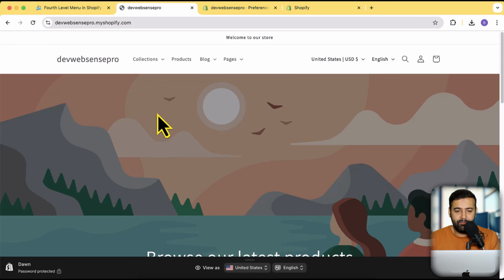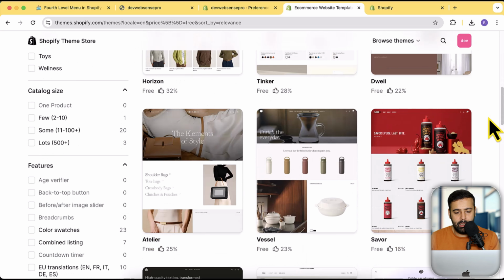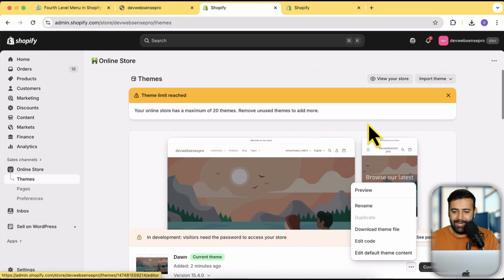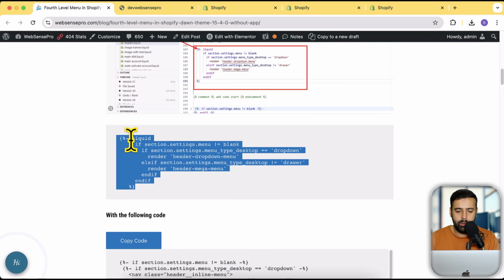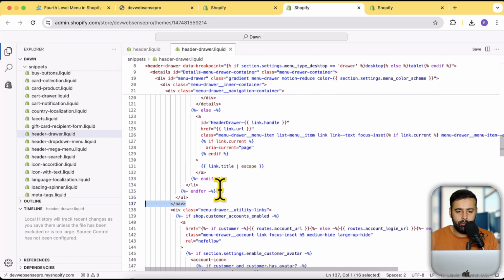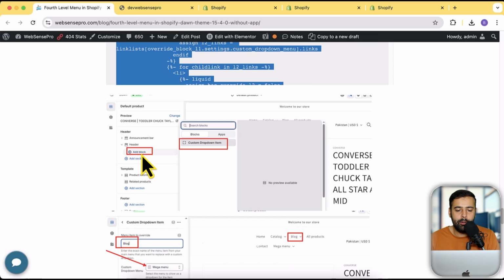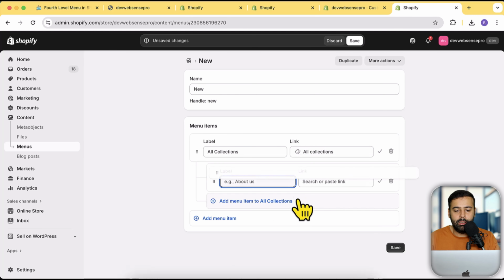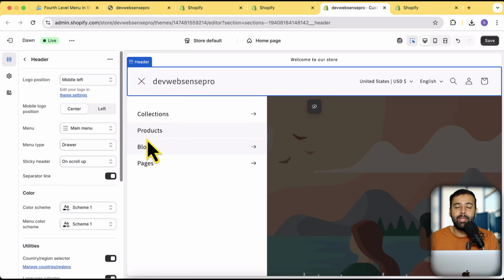[Shopify Dawn 15.4] How To Make Fourth Level Menu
Add a 4th Level Menu in Shopify (Dawn Theme)

In this step-by-step tutorial, I'll show you exactly how to add a fully functional 4th-level dropdown menu to your Shopify store WITHOUT using any paid apps—just a little custom code.

What You'll Learn:
1. How to bypass Shopify's default 3-level navigation limit.
2. The exact code to add to your Dawn theme files (header.liquid, header-drawer.liquid, and header-mega-menu.liquid).
3. How to configure your new 4th-level menu items directly in the theme customizer.
4. A live demo on a fresh Dawn 15.4.0 theme.

Video Timestamps:
00:00 - Intro & What is a 4th Level Menu?
01:45 - Installing a Fresh Dawn Theme
04:48 - Step 1: Editing header.liquid
06:52 - Step 2: Editing header-drawer.liquid
08:30 - Step 3: Editing header-mega-menu.liquid
10:50 - Configuring the New Menu in Theme Editor
12:34 - Conclusion